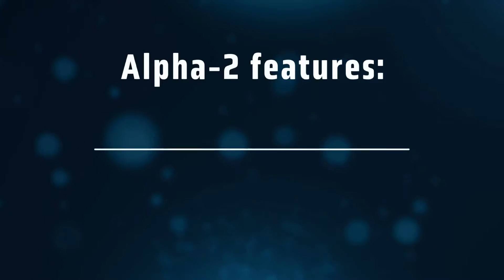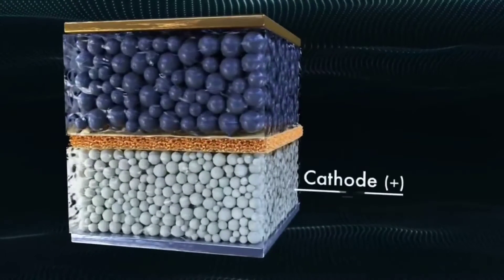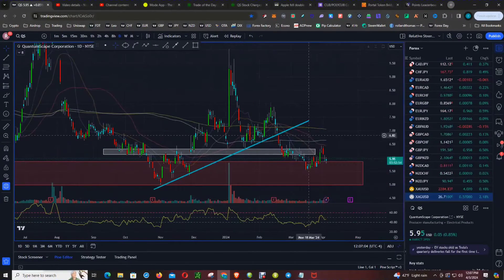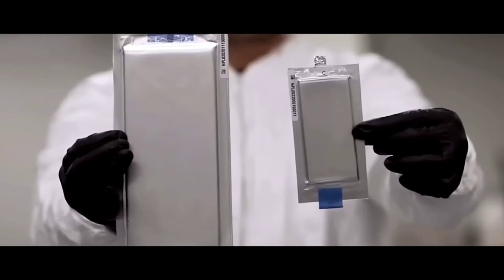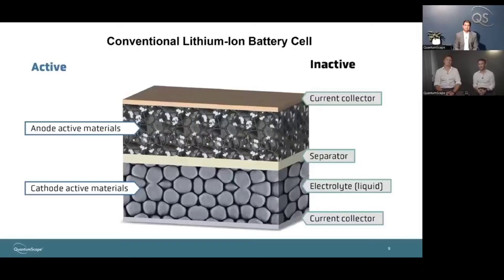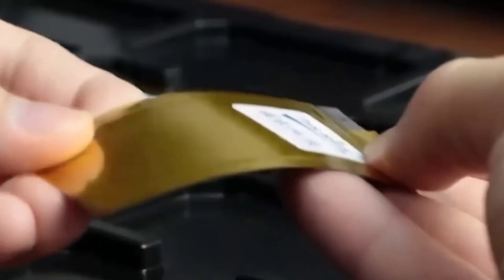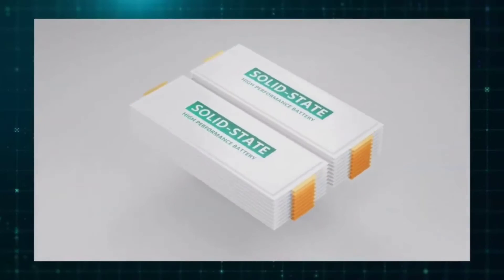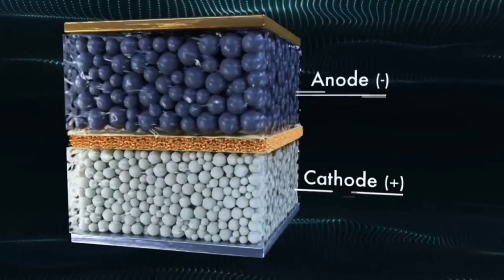Quantumscape Alpha 2 Prototype accepted by companies for large scale production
QuantumScape, a company in the electric vehicle battery industry, has announced a significant milestone: they've begun shipping their Alpha 2 prototype to automotive customers. This prototype, called Alpha 2, marks a major step forward in their goal to develop high-performance batteries for electric vehicles.

The Alpha 2 prototype packs in advanced features, such as high-loading cathodes and a proprietary Flex Frame cell design, making it one of the most efficient options available. By sending these prototypes to customers, QuantumScape aims to gather crucial feedback on performance metrics, which will help them refine their design and manufacturing processes for future iterations.

But why is this important for EVs? Well, when it comes to electric vehicles, two main factors stand out: energy density and power density. Energy density refers to how much energy a battery can store in a given space, while power density measures how quickly that energy can be delivered. QuantumScape's goal with their planned commercial product, QC5, is to achieve an energy density of over 800 watt-hours per liter, along with fast charging capabilities and high discharge rates.

Their Alpha 2 prototype represents a significant advancement towards this goal, boasting a power density of over 5,000 watts per liter. This means that their batteries could potentially deliver over 1,000 horsepower, a remarkable feat in the EV industry. Additionally, QuantumScape's solid-state battery technology operates with much lower applied pressure compared to other solid-state batteries, making it more practical for integration into electric vehicles.

Fast charging is another crucial aspect of next-generation batteries, and QuantumScape has been making impressive strides in this area. Their Alpha 2 prototypes have demonbstrated the ability to charge from 10 to 80% in just 15 minutes, which is comparable to half the time it takes for current long-range EVs to charge. This not only boosts confidence in the performance of their batteries but also addresses range anxiety among consumers and provides automakers with more flexibility in designing EVs with varying battery pack sizes.

Quantumscape shares were up 1.1% on Friday . The company traded as high as $5.84 and last traded at $5.64. Approximately 1,971,667 shares changed hands during mid-day trading, a decline of 78% from the average daily volume of 9,130,758 shares. The stock had previously closed at $5.58.